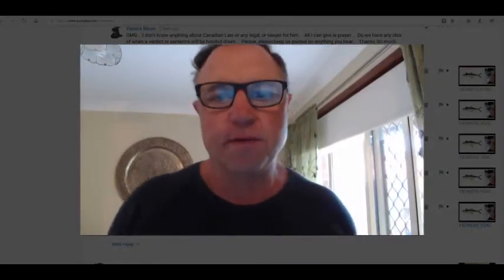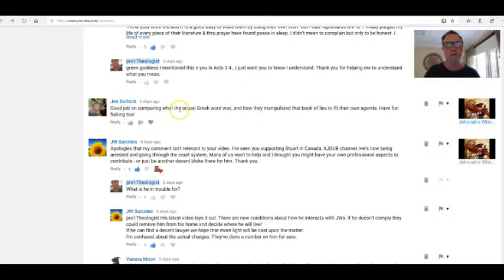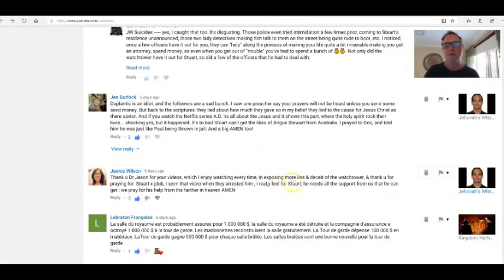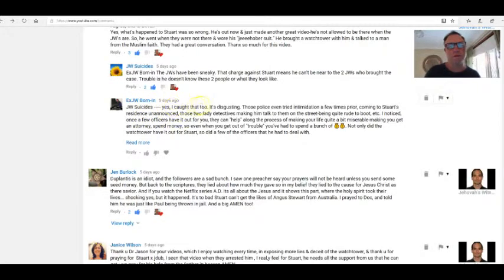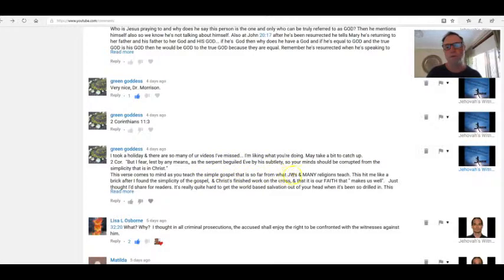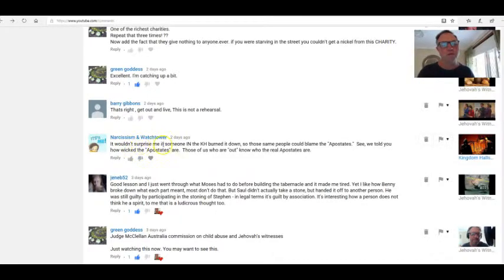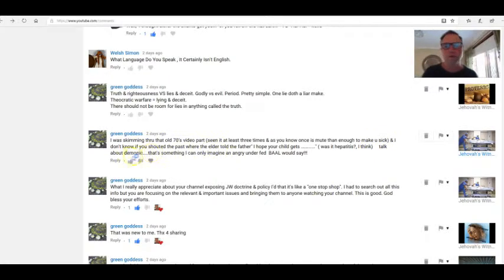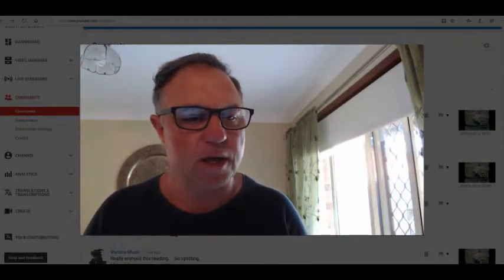VIEWERS VOICE REVIEW 25/08/2018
Viewers Comment review...
Giving the viewers a voice.